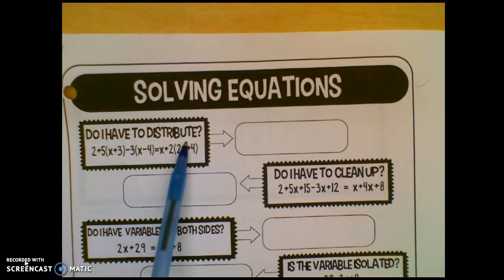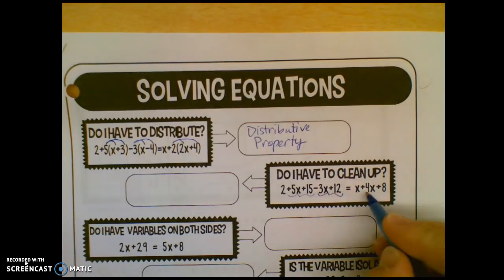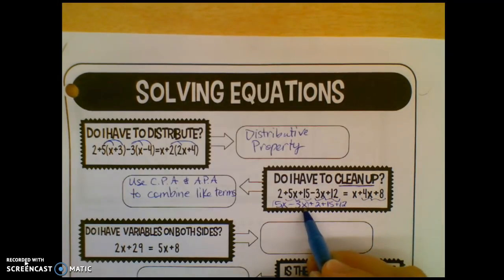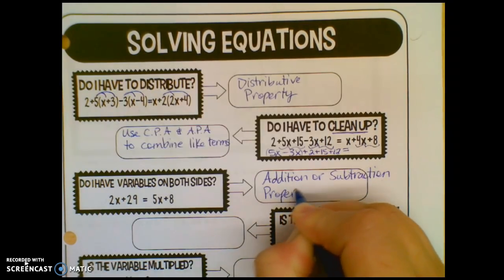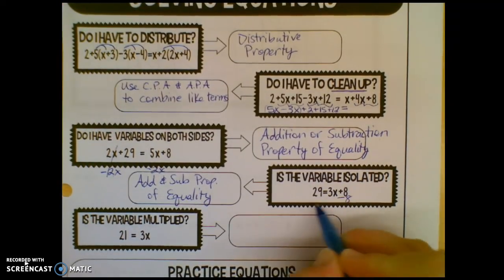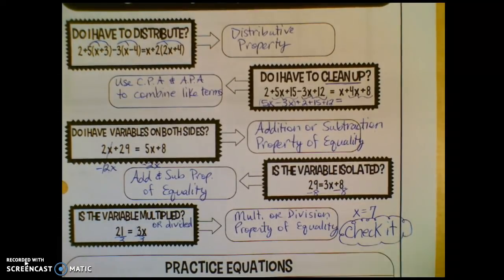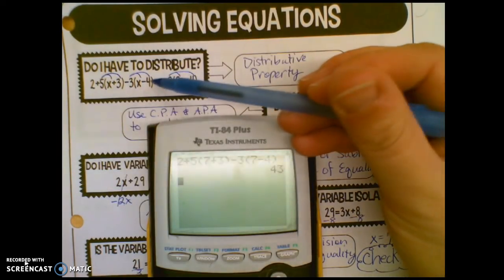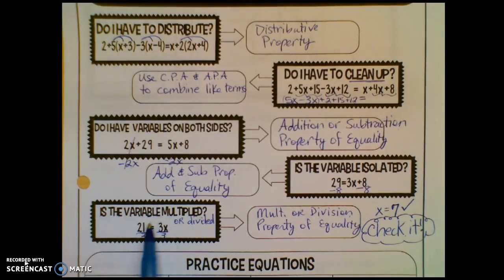Solving Multi-Step Equations